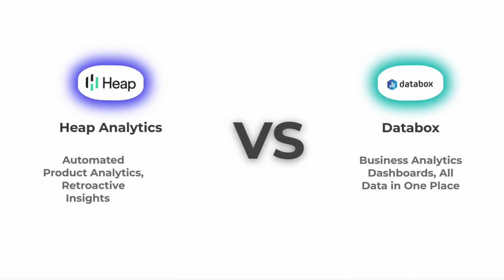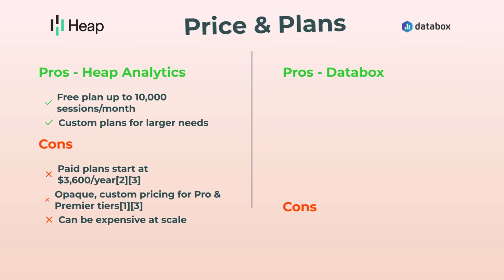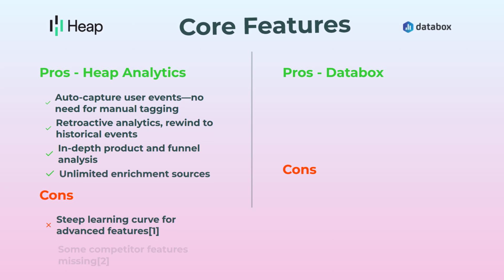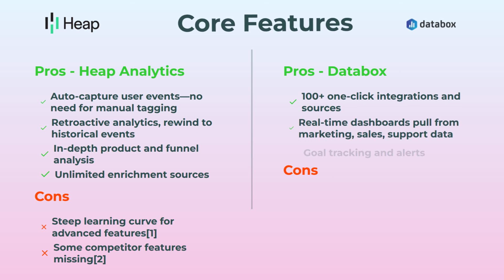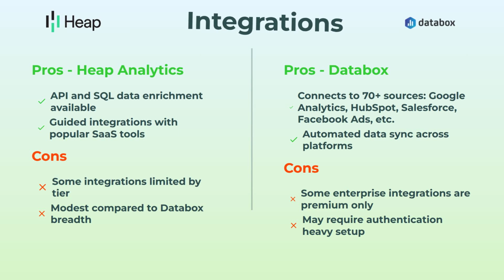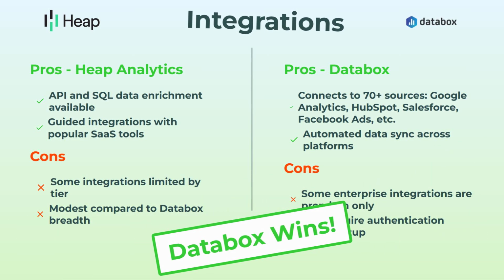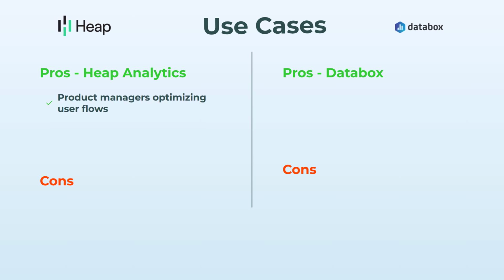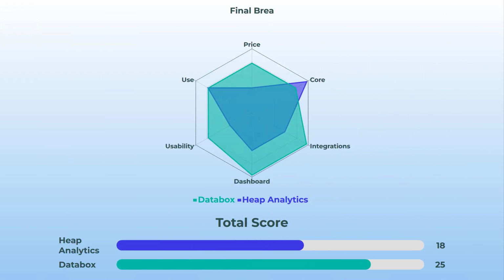Heap Analytics vs Databox Comparison 2025 | Best Data Analytics Platform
Wondering which analytics platform is best for your business in 2025? In this tutorial, we compare Heap Analytics and Databox to help you decide! ✅

Timestamps:
0:00 - Introduction
1:15 - Overview of Heap Analytics
3:45 - Overview of Databox
6:10 - Key Features Comparison
9:20 - Integrations & Supported Platforms
11:05 - Pricing & Plans
13:30 - Use Case Scenarios
15:00 - Final Verdict & Recommendations

Learn about user behavior tracking, dashboards, automated reporting, integrations with tools like Google Analytics, Salesforce, Zapier, and support for Web, Desktop, and Mobile platforms.

Drop questions or your favorite platform in the comments below.